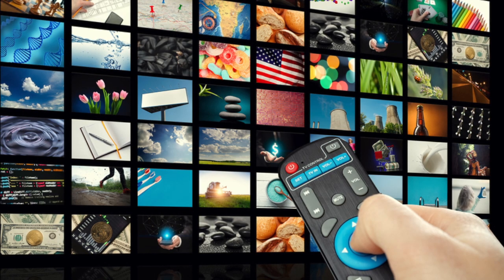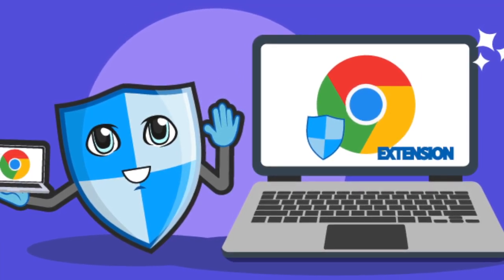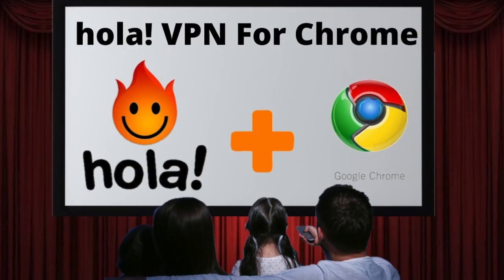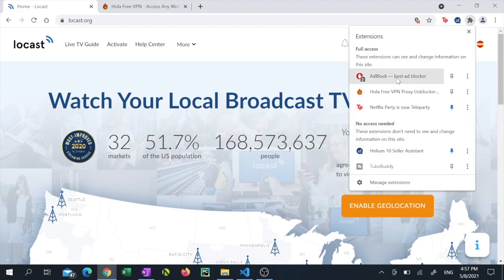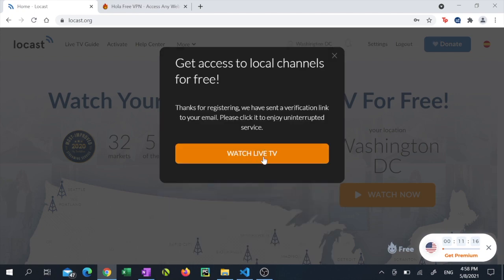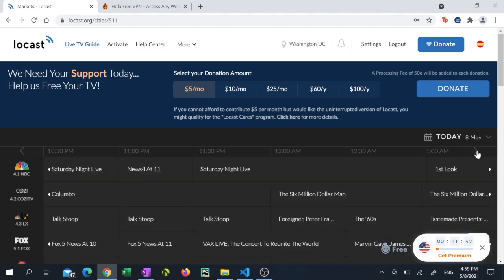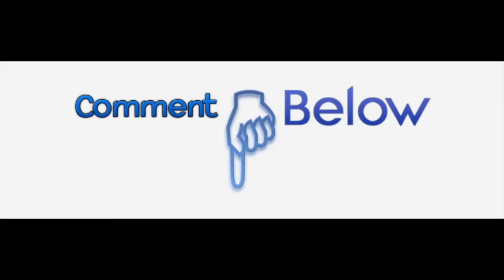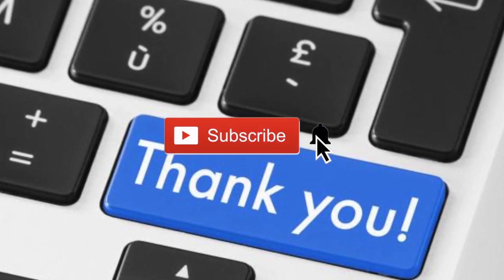How to Stream From Locast for Free Outside of the USA in 2021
Tunnel Bear VPN

Norton VPN